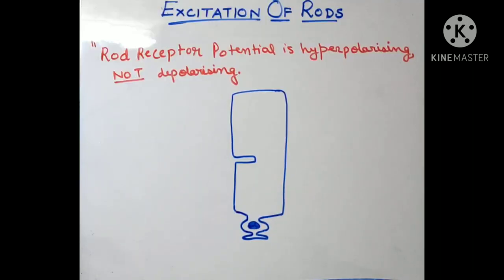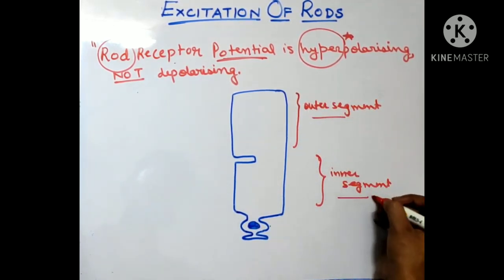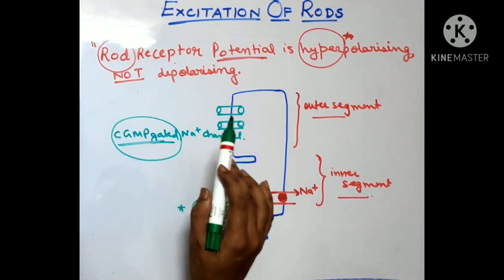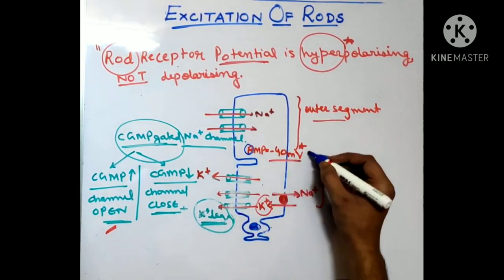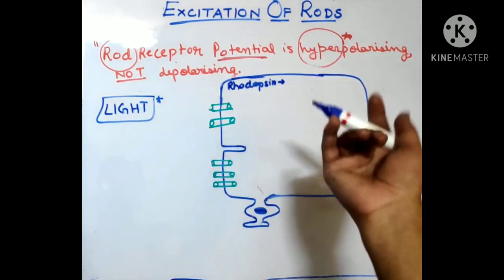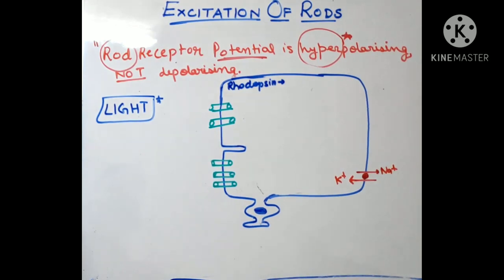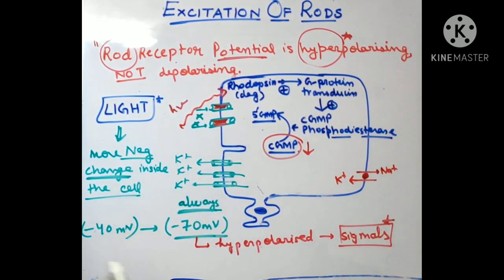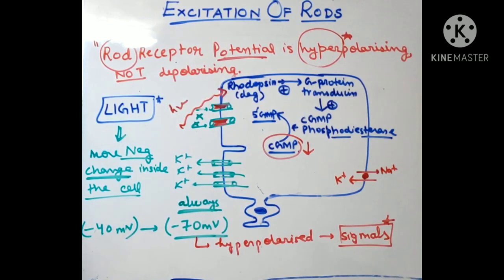EXCITATION OF RODS | PHYSIOLOGY I ROD HYPERPOLARISATION I